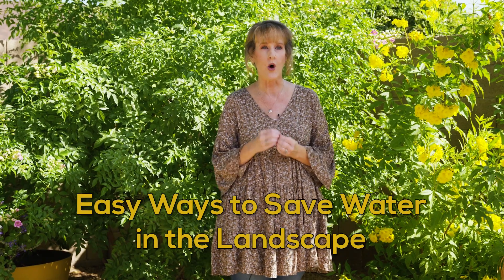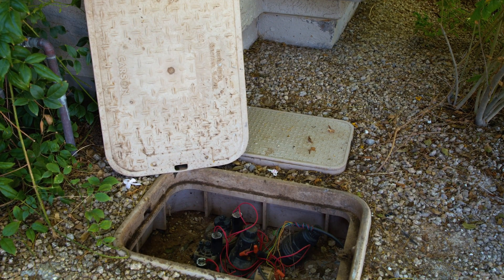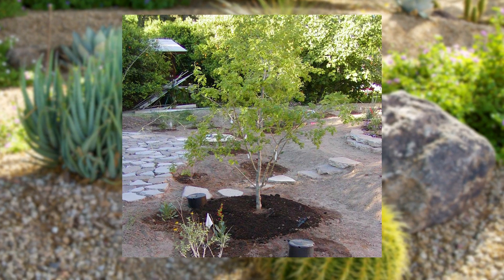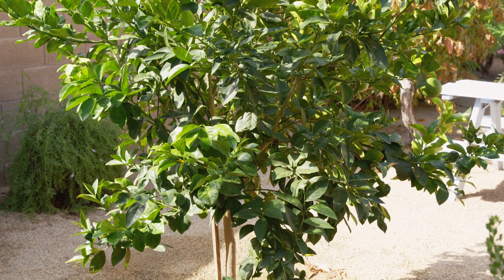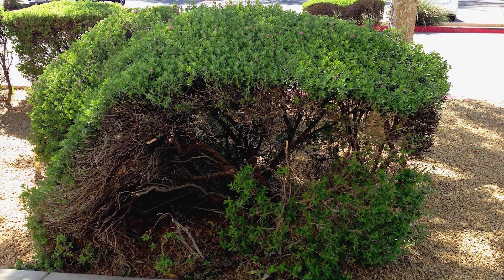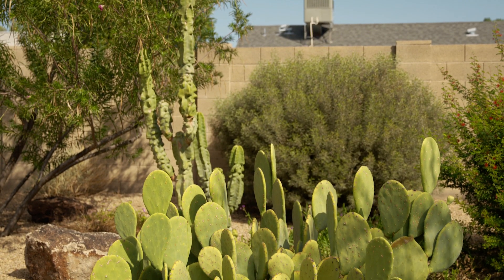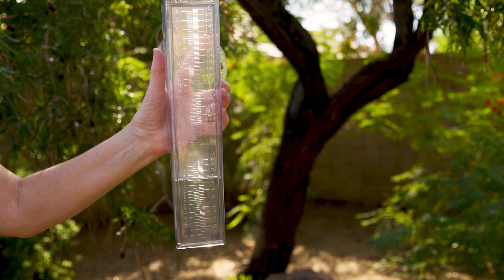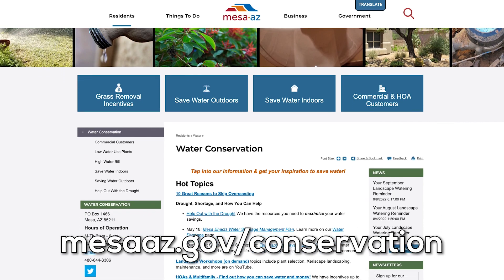Easy tips to save water in the landscape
Join AZ Plant Lady, Noelle Johnson as she gives you advice on how to choose the right plant for your environment.